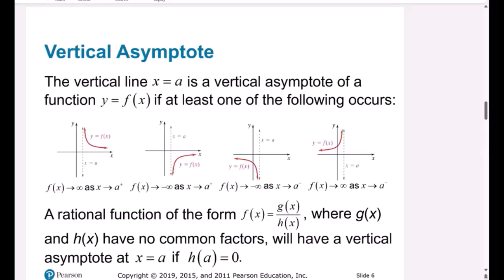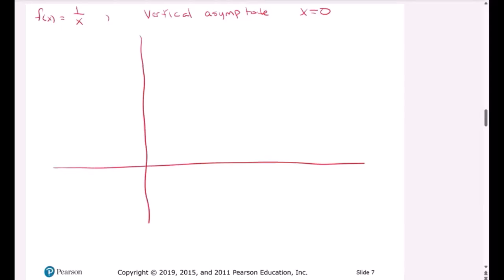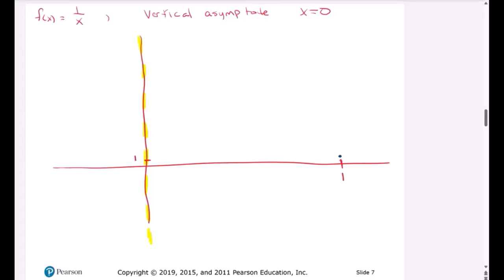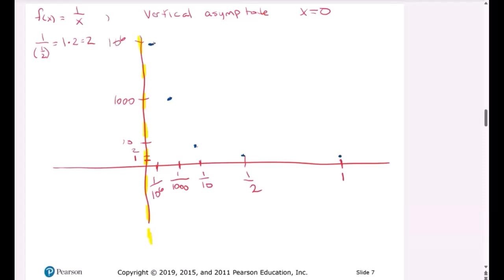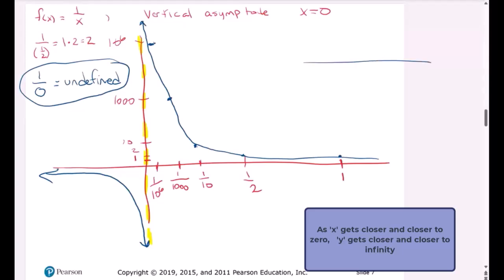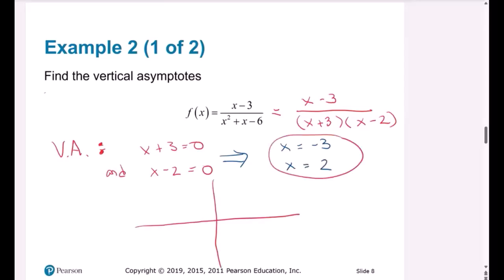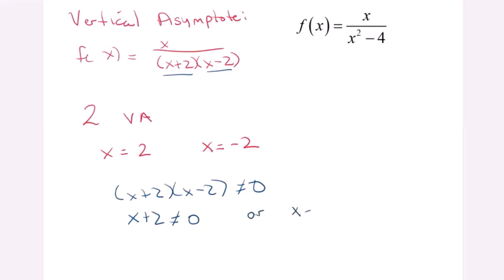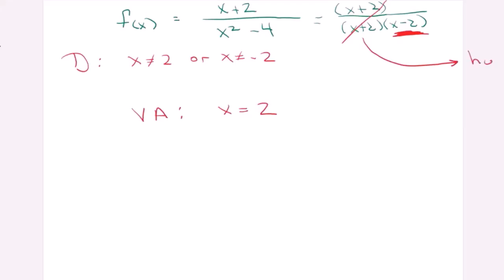4 6 Rational Functions Vertical Asymptotes